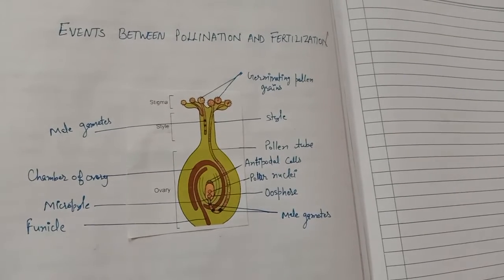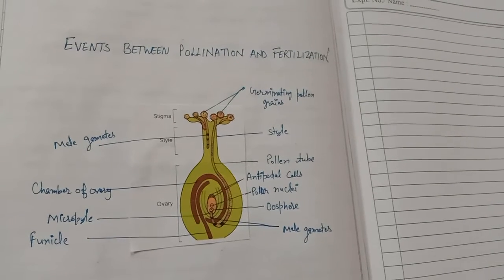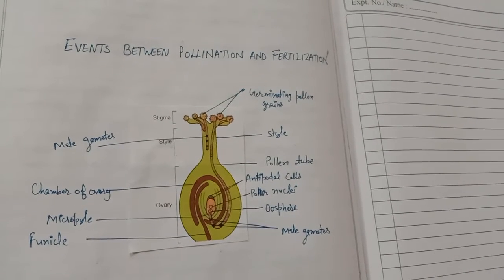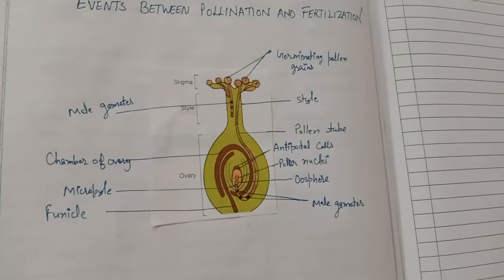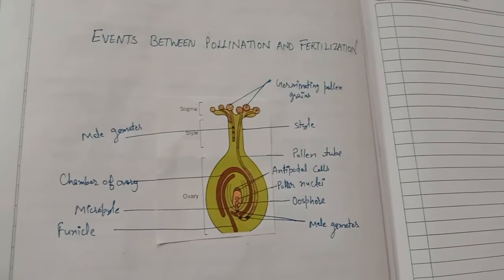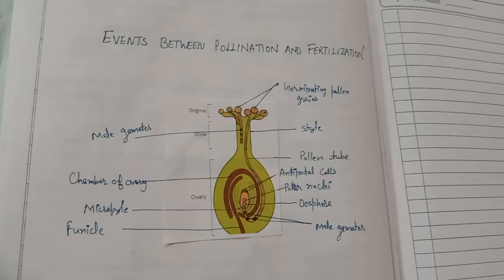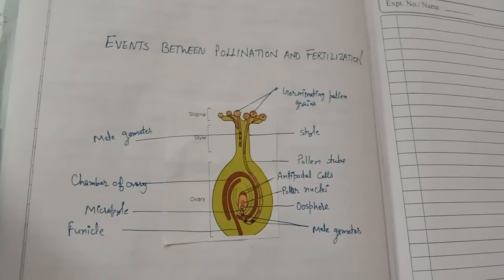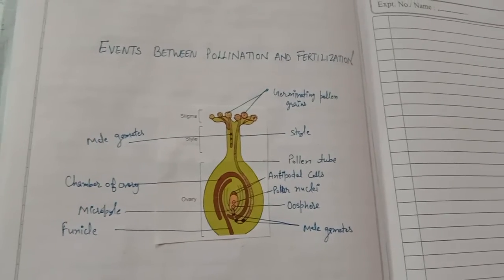Events between pollination and fertilisation